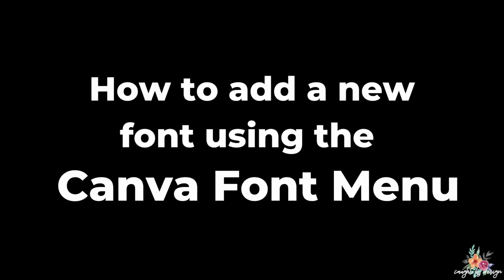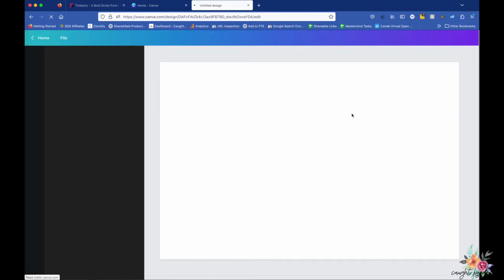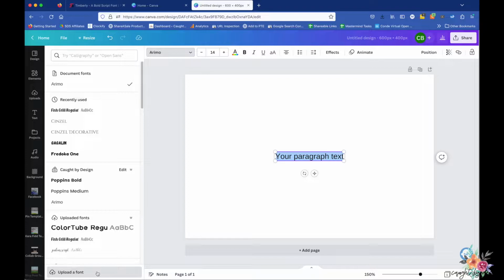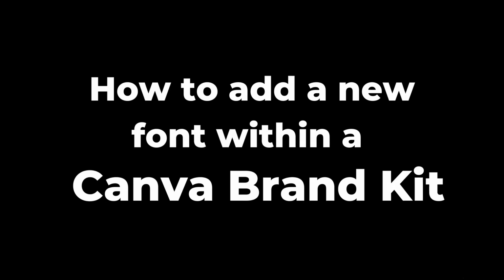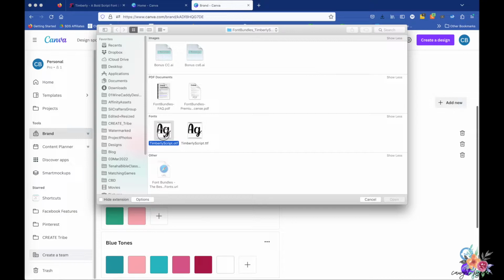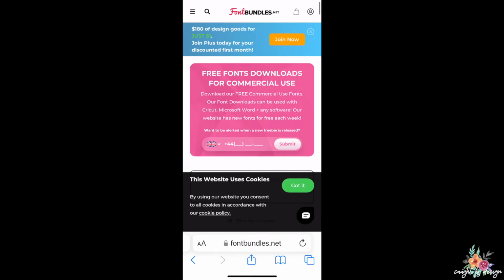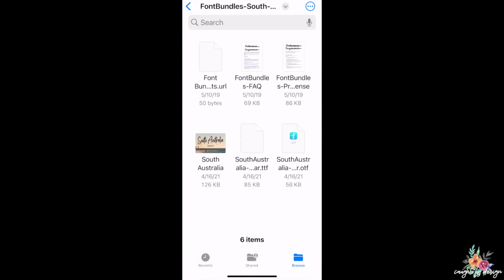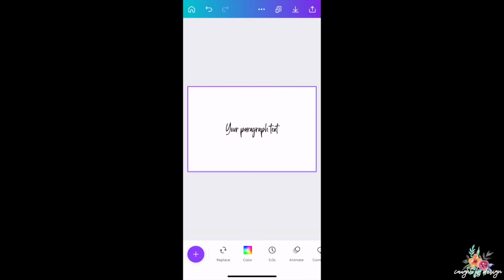How to Upload Fonts in Canva (Desktop and Mobile)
In this video, you'll learn how to upload fonts in Canva desktop and the Canva mobile app.

Please note that the Brand Kit interface has changed since this tutorial was recorded. To upload a font from the Brand Kit in the desktop app:
1. When you are creating a design, click on Brand from the menu on the left side of the screen. This will open up the Brand Kit.
2. Scroll down to the Fonts section and click on See All.
3. When the Font menu opens, click on Edit in the upper right corner.
4. Click on the + sign in the upper right corner.
5. On the flyout menu, click on Upload a Font, then on the button that says “+ Add new”.